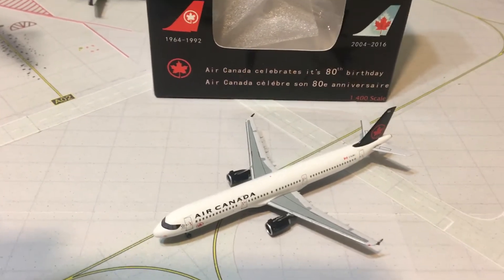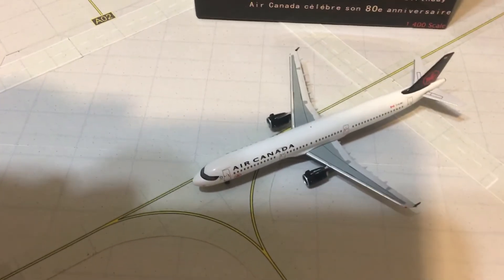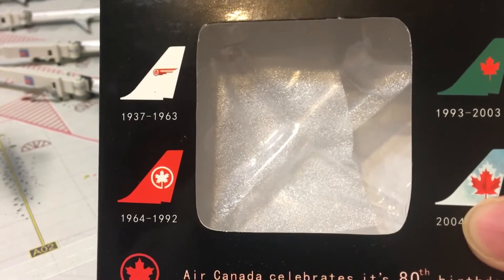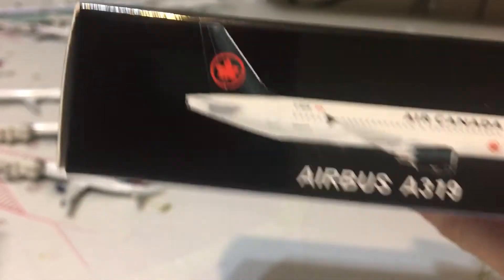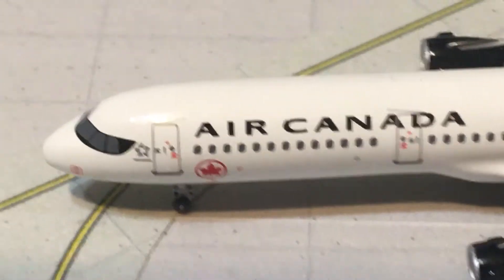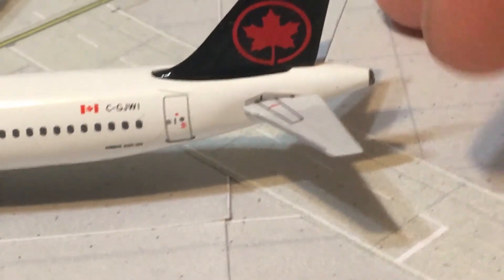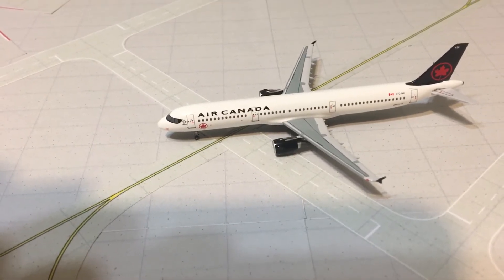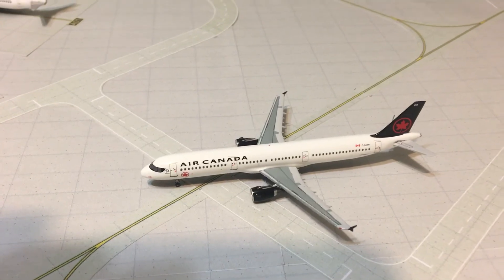Aeroclassics 1/400 Air Canada A321New Livery Model Review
Here is a new model and review for you guys!